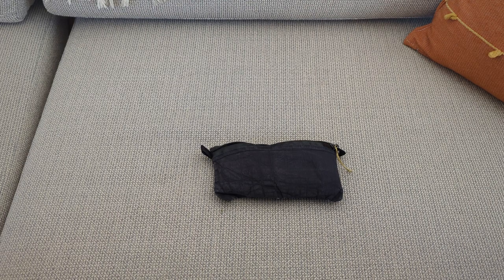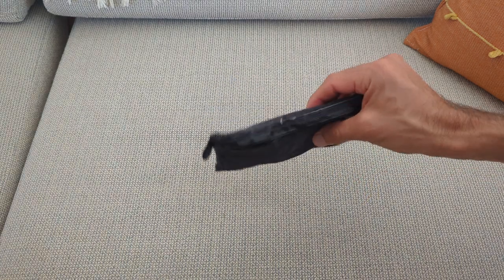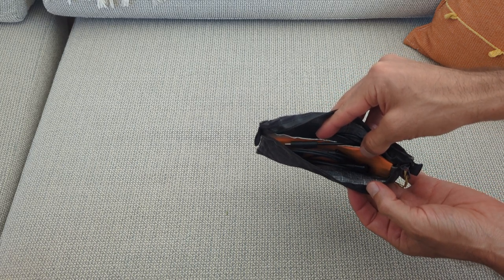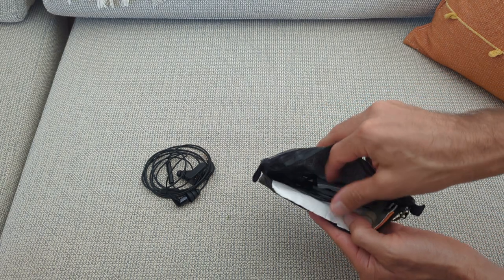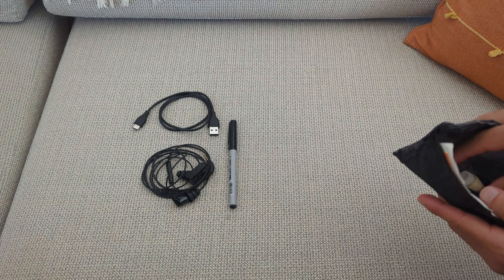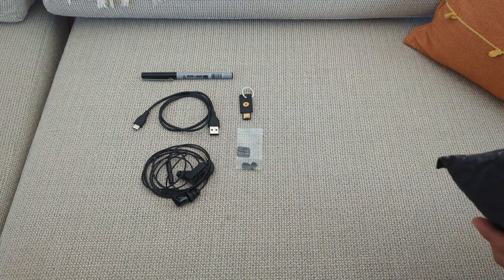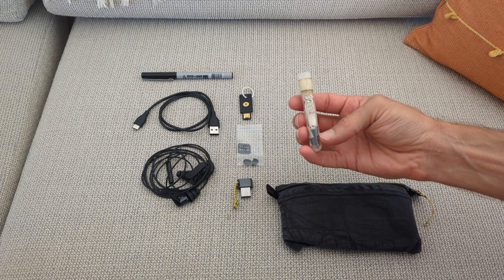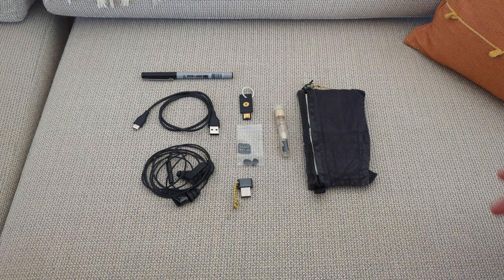Travel Light, Stay Organized: Minimalist / Ultralight Essentials for a Tech Organizer Pouch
In this video, I demonstrate my packing method for a DCF ultralight tech organizer pouch, embracing the 'less is more' philosophy. Ideal even for you digital nomads, this minimalist kit, paired with a 65W USB-C wall charger and a 6m cable, fulfills all my tech needs even on extended trips. As I personally navigate the realm of minimalist packing, this video serves as both a reference for my future travels and a guide to inspire fellow adventurers. I want to extend a special thanks to @Tynancom for the inspiration.